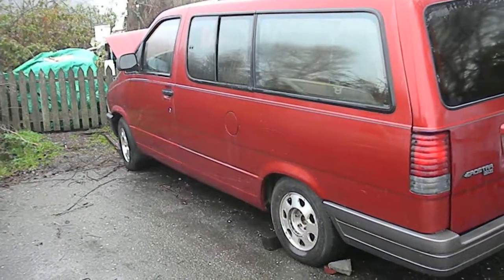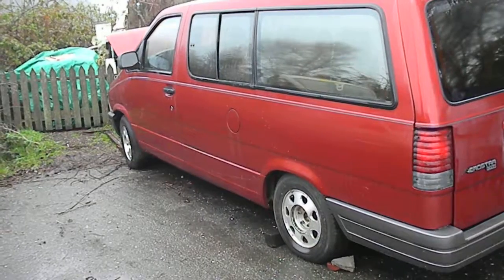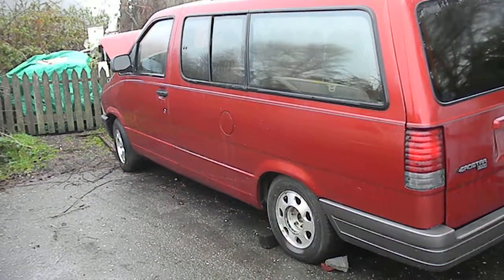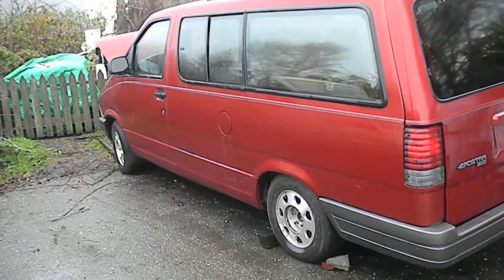Ford Areostar, shift / transmission problem, for sale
The van runs good, but has no reverse, It has park & drive only & I don't know why. It has been parked for about 4 years, nice looking XLT extended size passenger van, runs good , the trans issue was solved by adjusting the linkage mount on the transmission ( it was bent )  Has a good V6 engine  zfixitman at hot mail   , Northern California